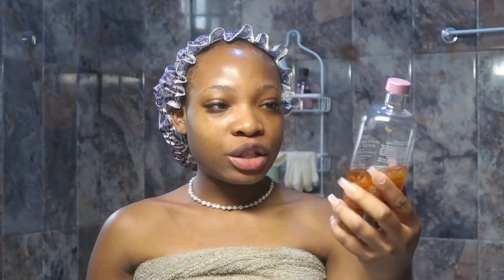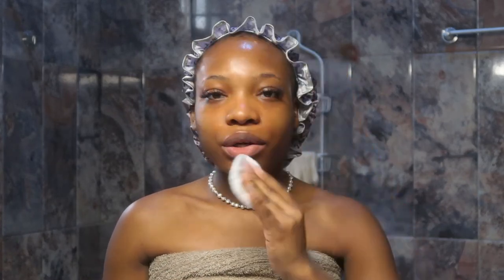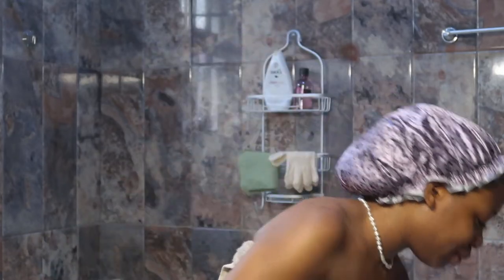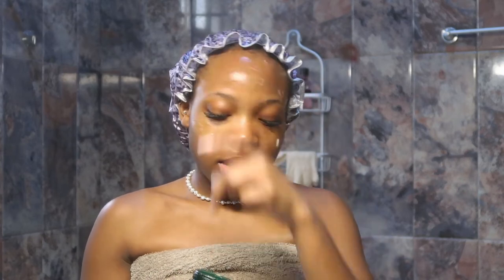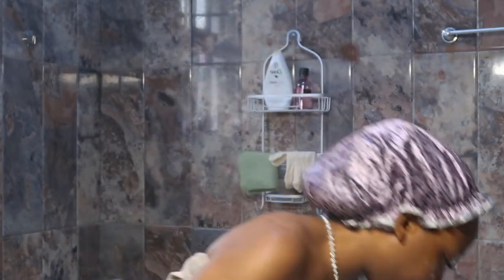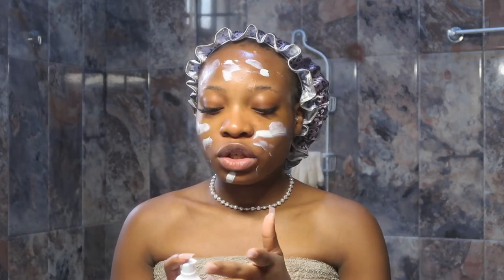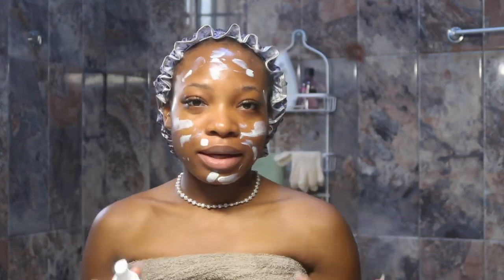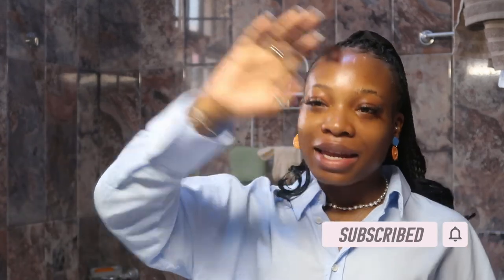MY SIMPLE MORNING SKINCARE ROUTINE | CLEAR SKIN ROUTINE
Hi babies,

Today's video is my Morning Skincare Routine,
I hope you guys enjoy this one !
love you💕